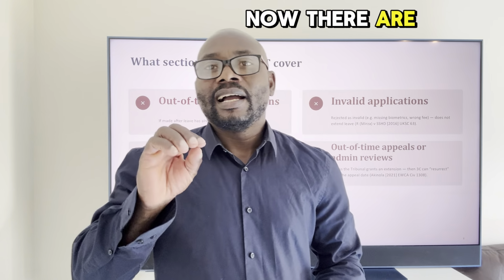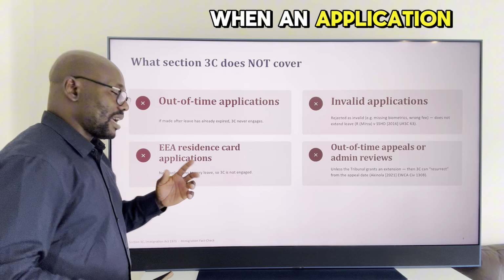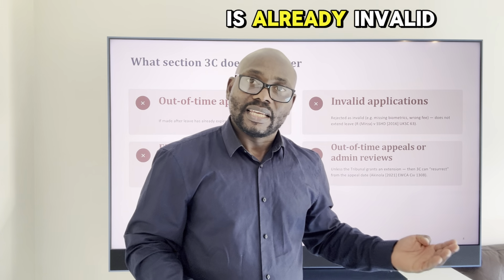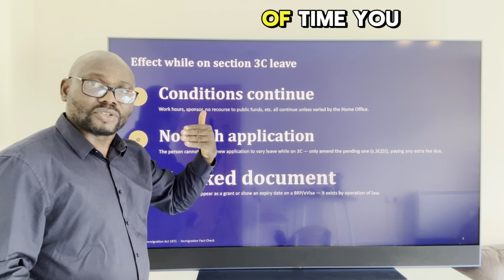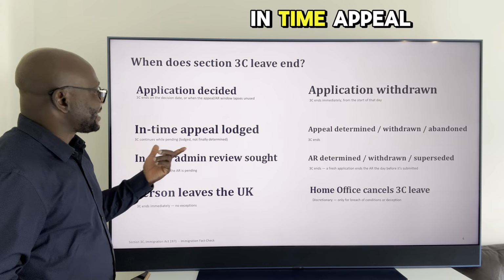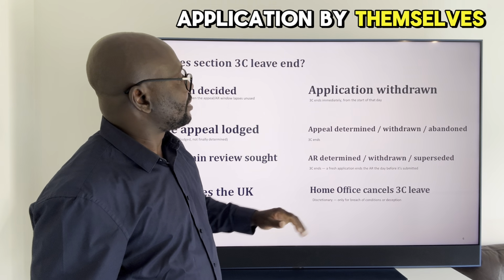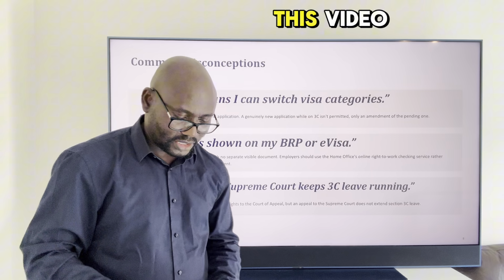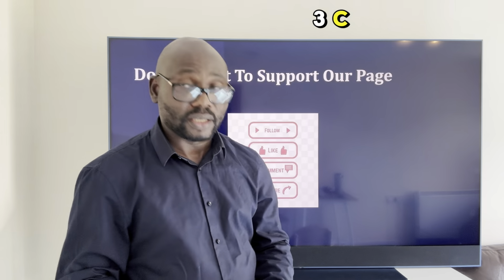Section 3C Fully Explained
IFC 058: Section 3C Leave Explained — The Full Breakdown

Section 3C of the Immigration Act 1971 is one of the most important — and most misunderstood — protections in UK immigration law. In this video I break down exactly how it works: the three conditions that trigger it, the situations where it doesn’t apply, what rights continue while you’re on it, and every way it can come to an end. Plus a full flowchart you can screenshot and save for reference.

If you’re switching visas, extending your leave, or waiting on a Home Office decision, this is essential viewing.